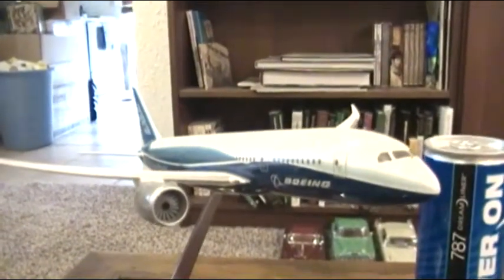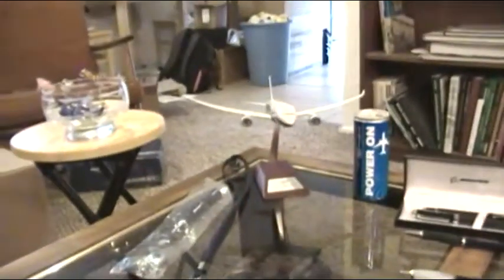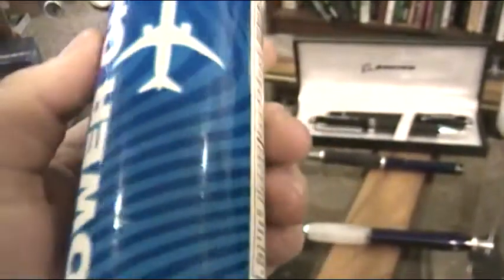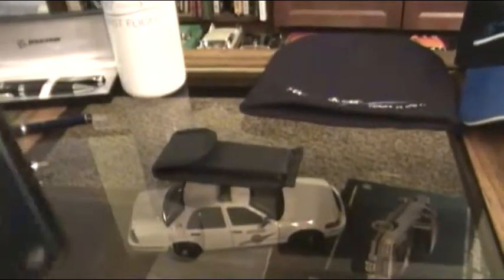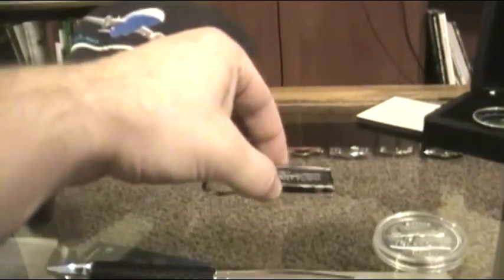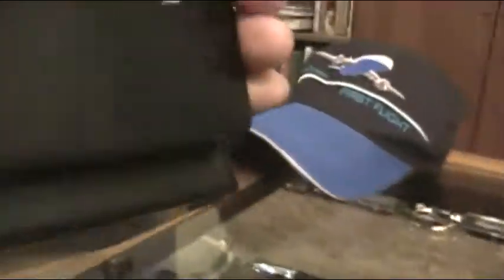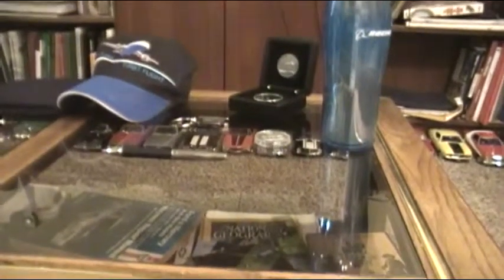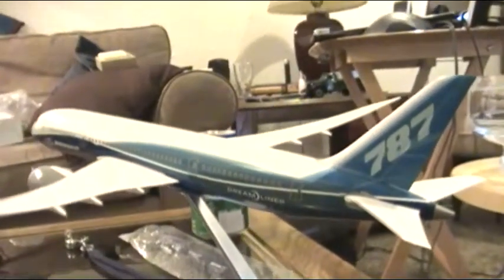Some Boeing stuff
Here's a look at some of the items I have accumulated while working for the Boeing Company at the Everett, Washington factory.